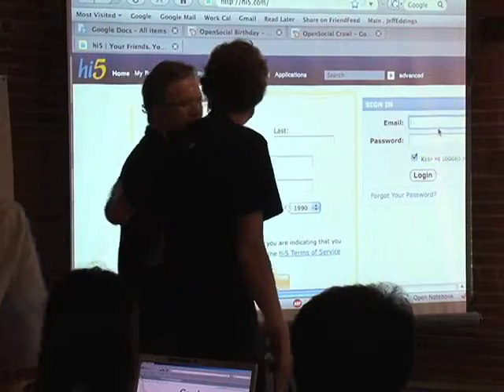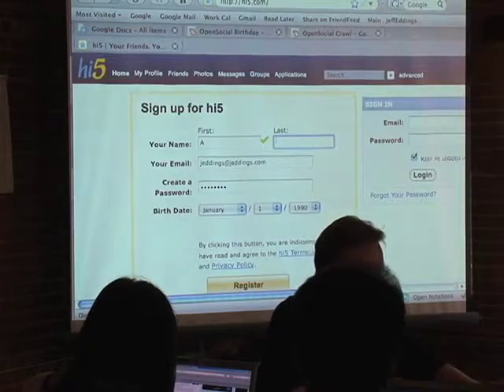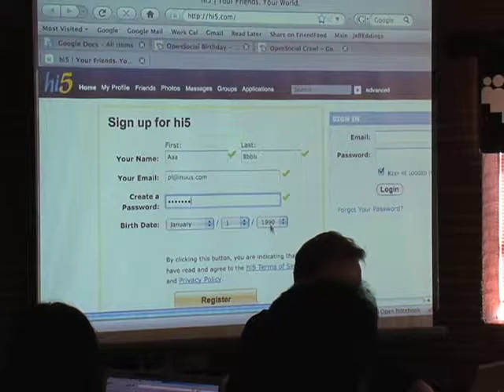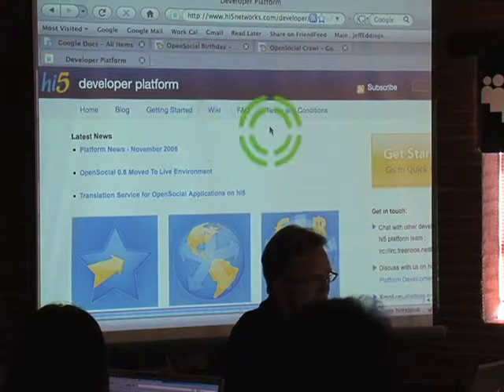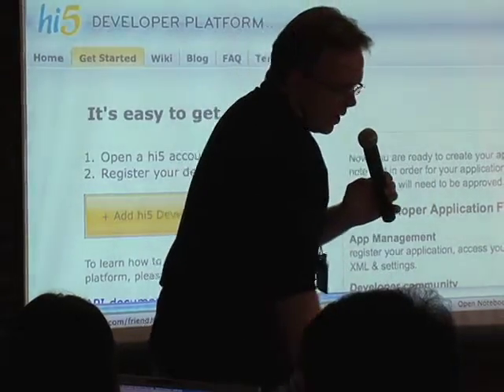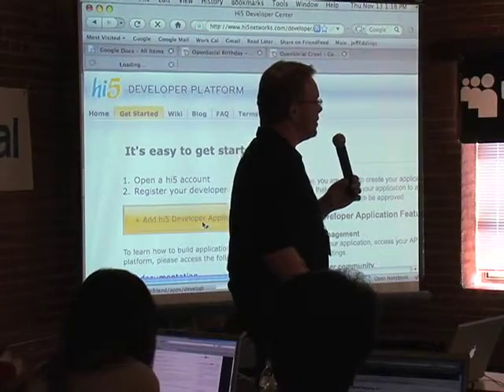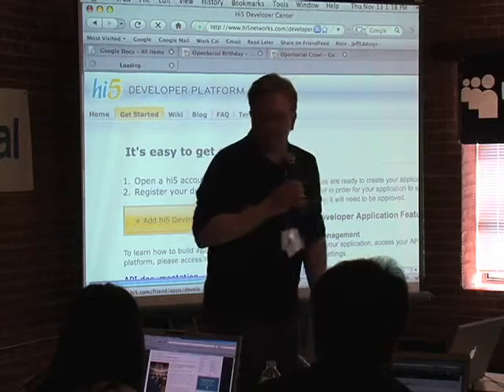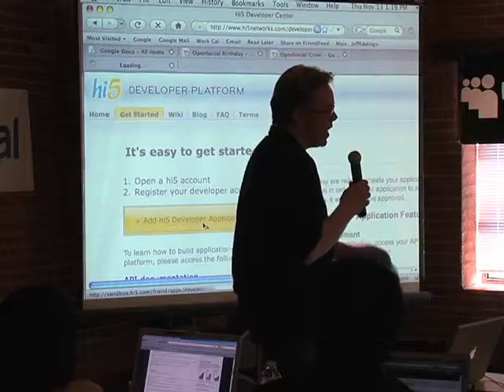Container Crawl, Latin America: hi5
hi5 -- an international place for friends